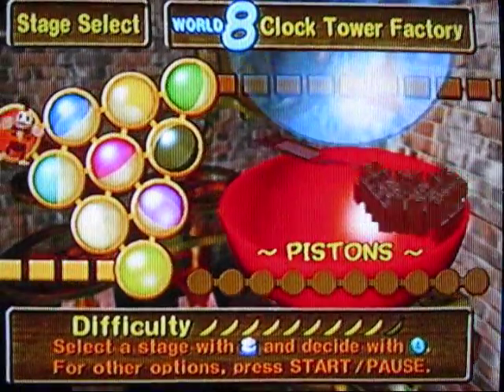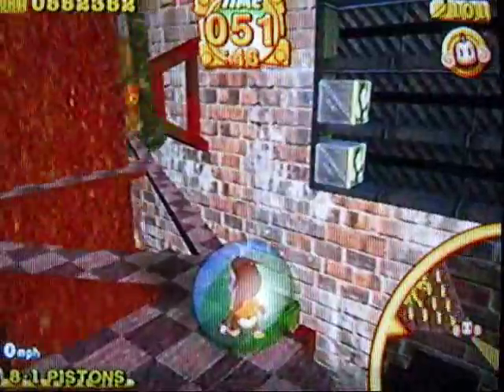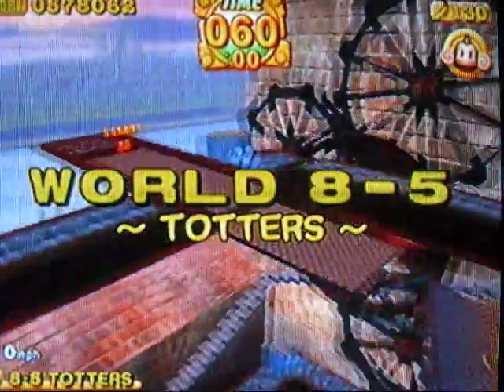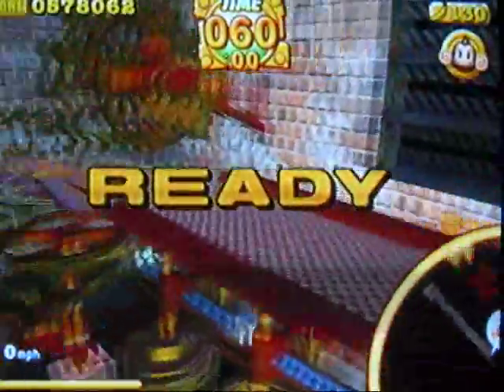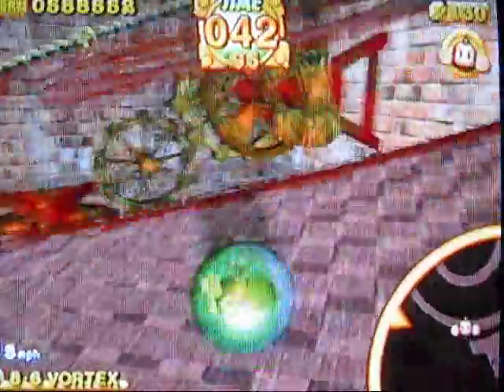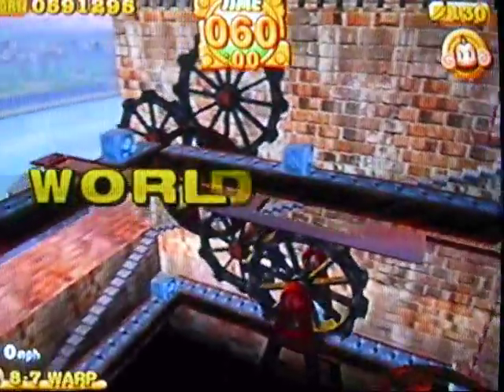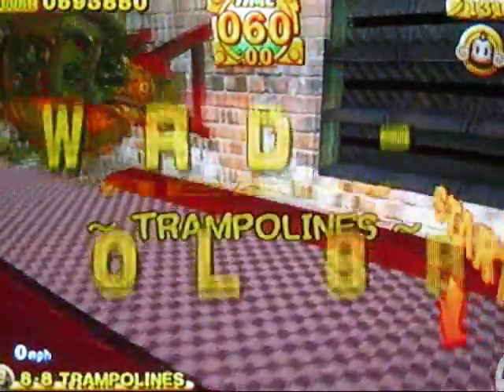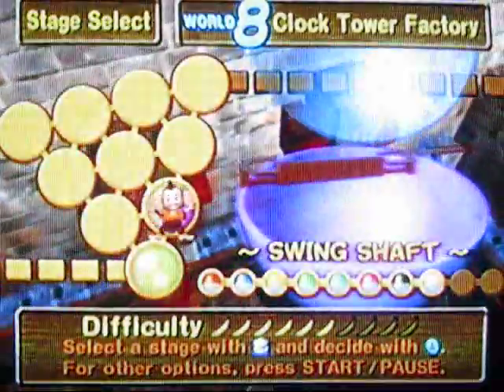Super Monkey Ball 2 Walkthrough Part 9: Tick Tock...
Part 9: Tick Tock...

World 8: Clock Tower Factory Part 1

Man, due to time restrictions... I had to cut it right when my Grandpa talked to me and I shut off the camera naturally. But if only I had a few more seconds to spare. :P This offset ALL my other parts. XD Oh well, this world was just long.